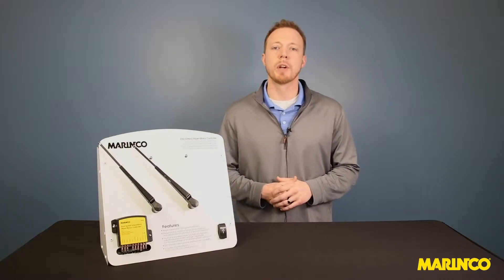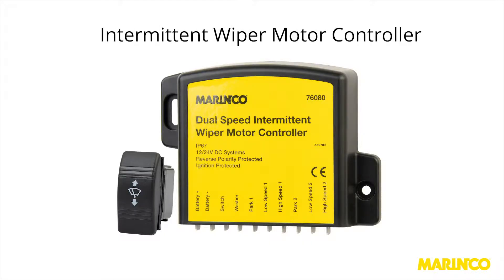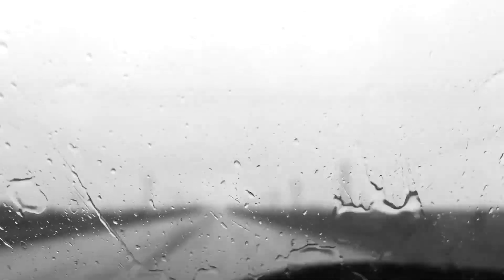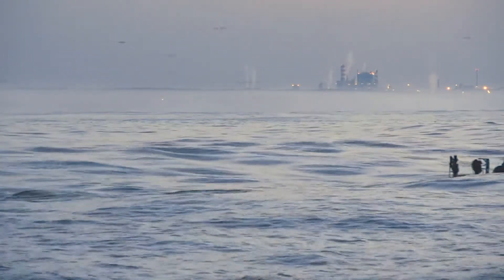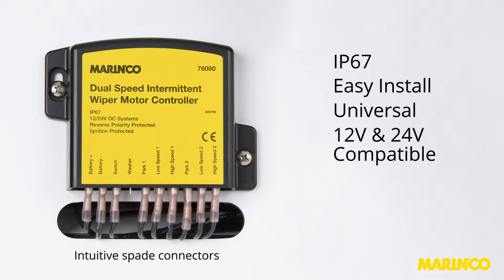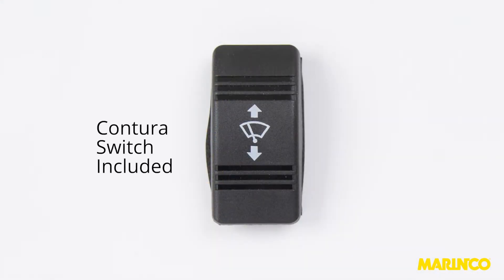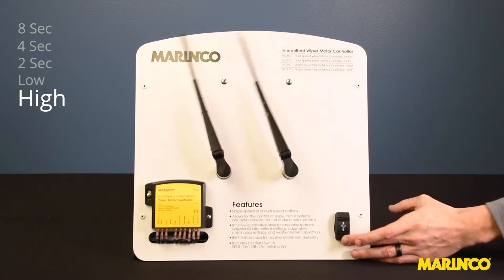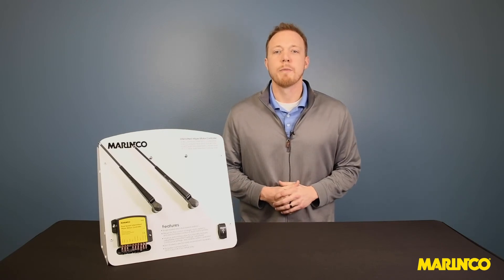Synchronized Wiper Motor Controller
Upgrade your existing windshield wipers on your boat with the Synchronized Wiper Motor Controller from Marinco